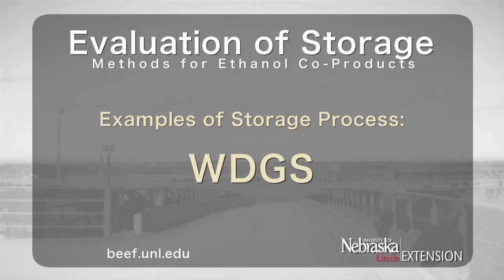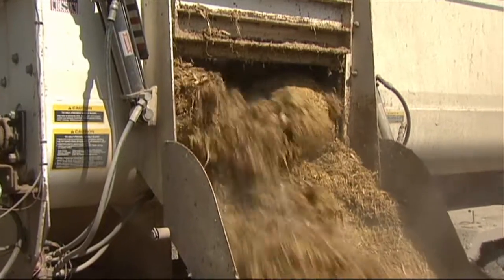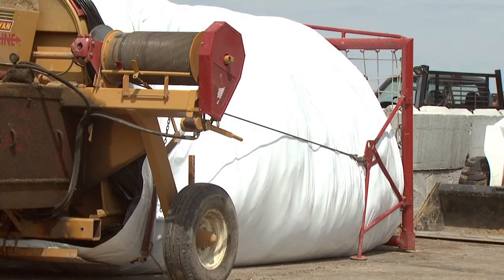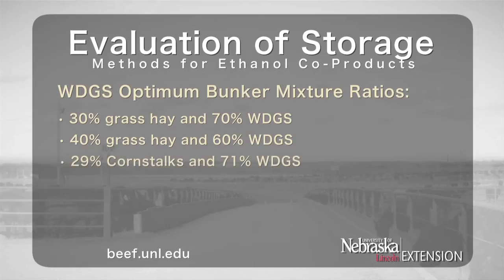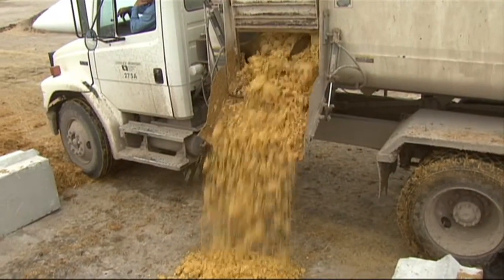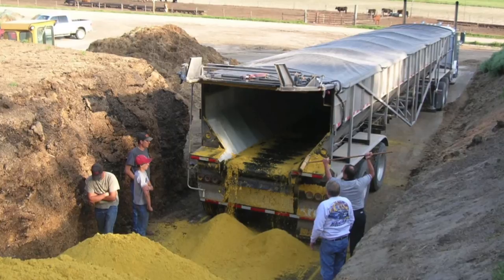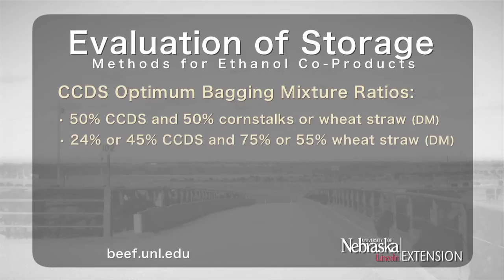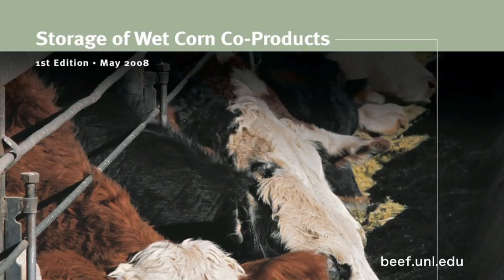Storage Methods for Ethanol Co-Product - Examples of Storage Process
Mixing wet distillers grains plus solubles with low-quality forages is recommended for storage in bags under pressure. For producers interested in storing wet distillers grains plus solubles in bunkers, it is again recommended to mix the commodity with low-quality forages.  One of the challenges with wet distillers grains plus solubles is that it will not pack directly into a bunker without the addition of forages.